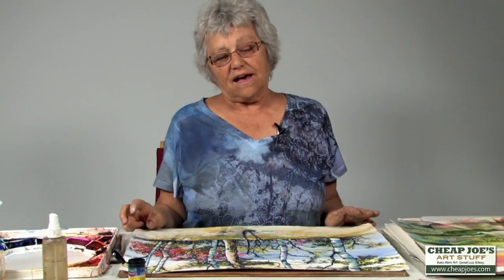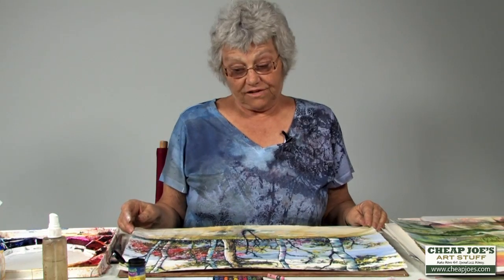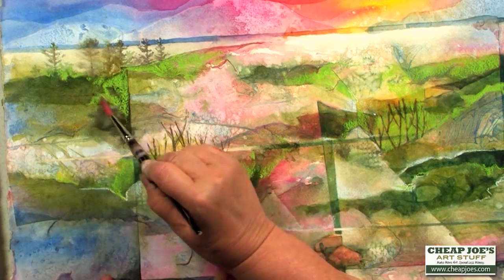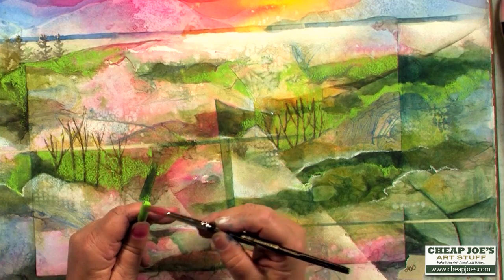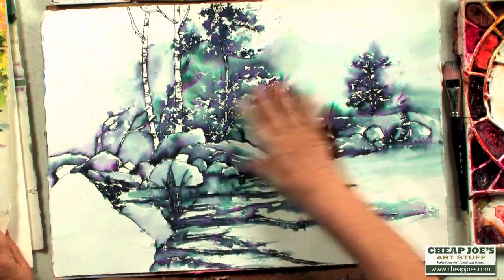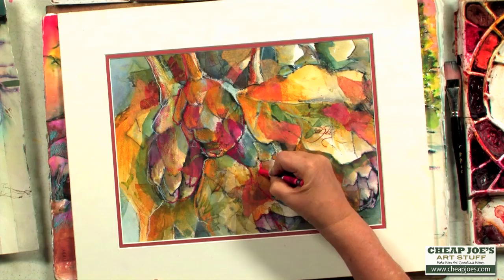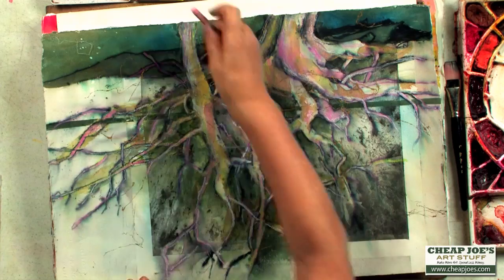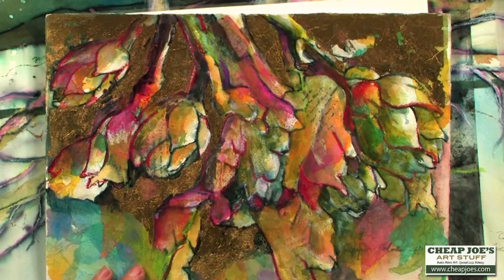The Caran d'Ache Neocolor II Artists' Water Soluble Crayon Set with Artist Karlyn Holman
In this free art and product demonstration artist Karlyn Holman shows the creative ways she uses the Caran d'Ache Neocolor II Artists' Water Soluble Crayon Set.